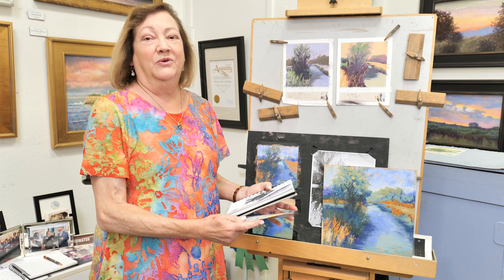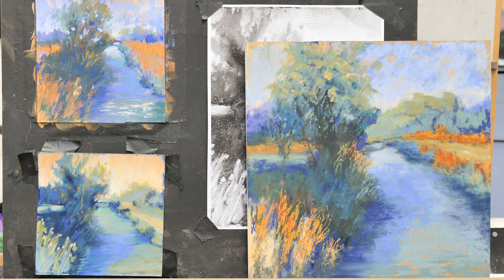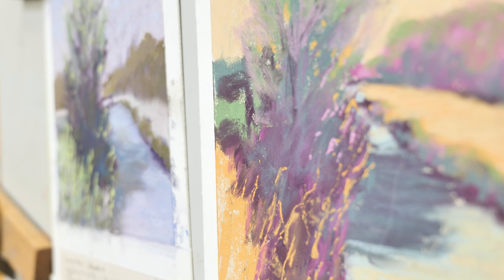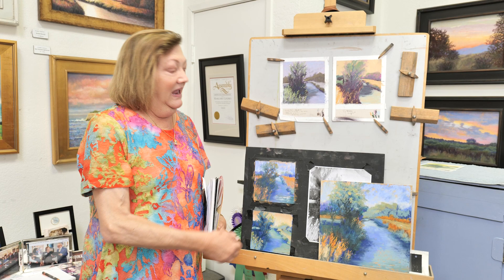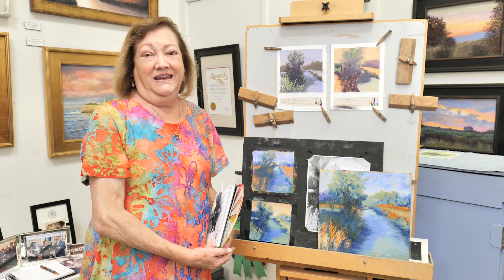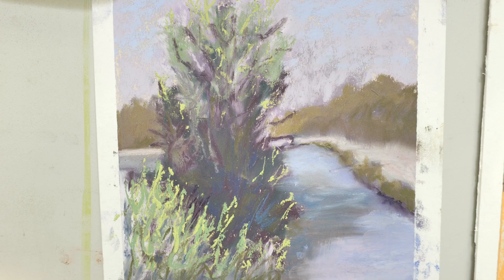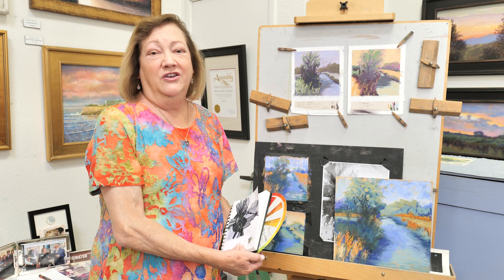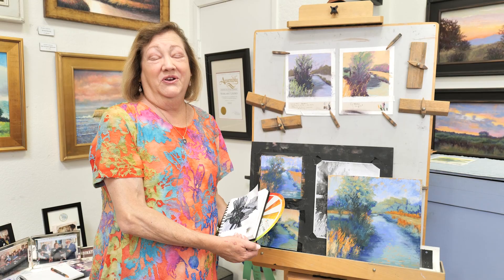Art 2 Go Is Back November 11th! ft. Margaret Lindsey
There are many circumstances that demand our attention and prevent our enjoying things that bring us pleasure.  But a post-pandemic shift propels us toward experiences and tangible ways to be surrounded by beauty and joy.  If you have held back from buying art, the Art2Go sale is an excellent opportunity to begin collecting at affordable prices.

Our South Bay community of artists has created many works in four small sizes for you to begin or add to your art collection.  You will have many choices in all mediums and can focus on what you really like because after all, a painting is an experience!

Affordable prices: just $100 or $150!  Buy what you like, and the artist will sign it on the spot!  Have your small treasures professionally framed on-sight too,

Mark your calendar and bring your family and friends for a new adventure in enjoying and having original art in your home or office…or giving as a gift!

Destination: Art
LocalArtists@@destination-art.net